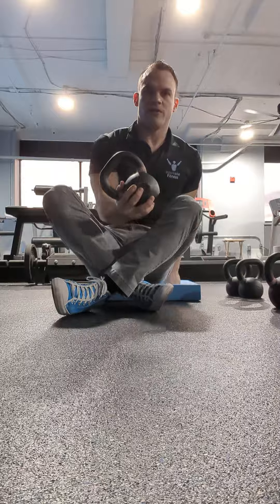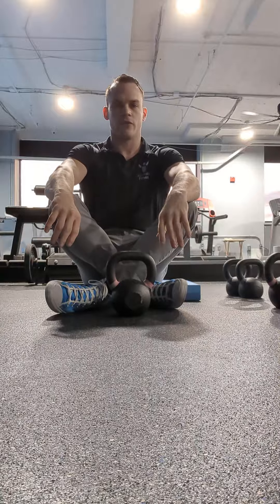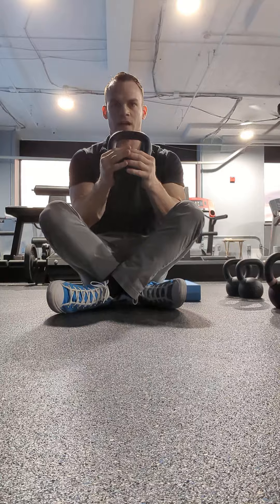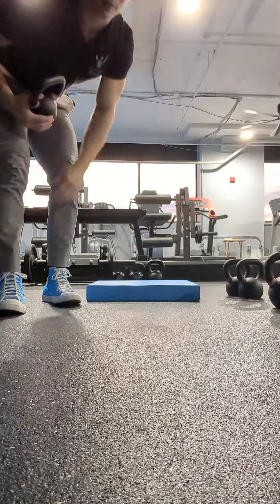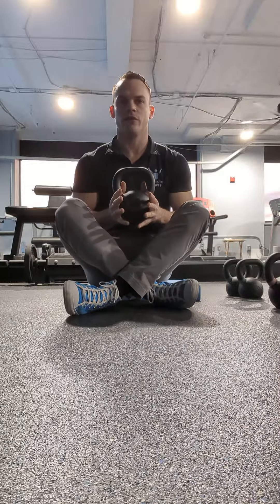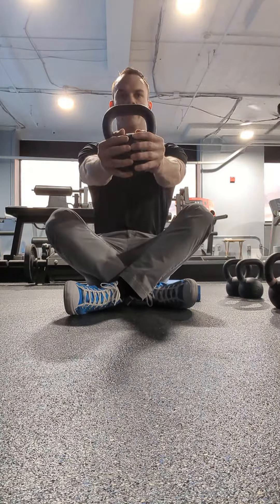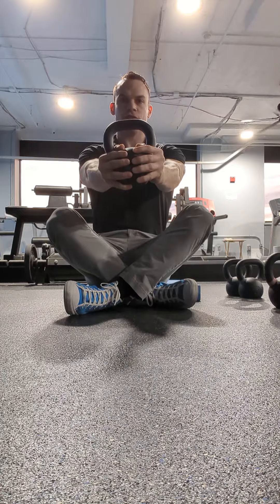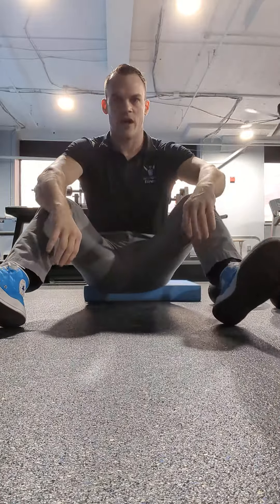Cross Legged Sit & Reach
To ensure that your core musculature contracts with the right amount of force in the right directions, I highly recommend this exercise. Make sure you breathe!